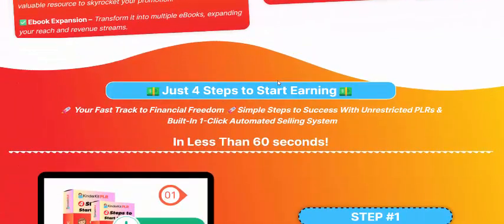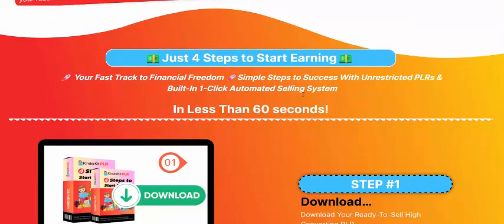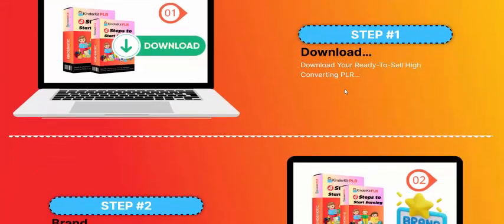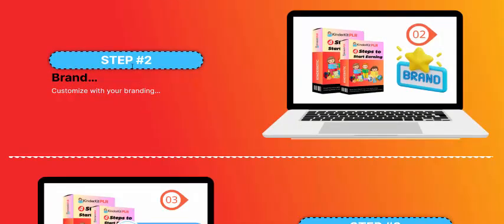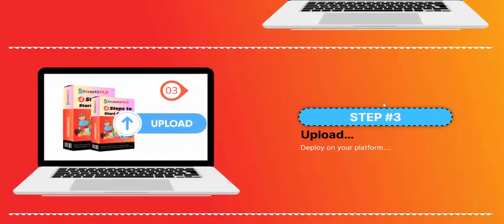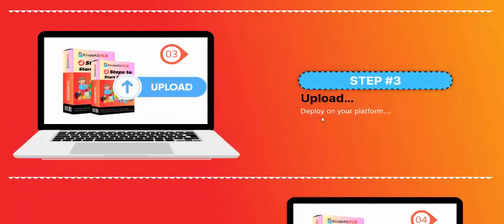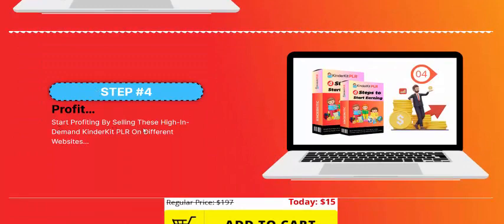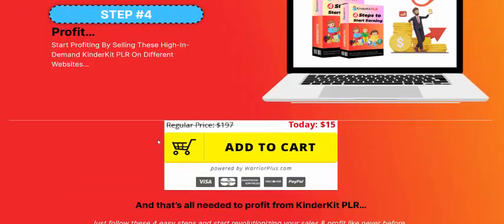KinderKit PLR Review- Just 4 Steps to Start Earning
KinderKit PLR

*** KinderKit PLR Review- What Can You Do ?

✅Maximize Profits – Sell it with PLR rights and keep every cent you earn.

✅Bundle Power – Combine it with your existing PLR products for even greater value.

✅Social Media Domination – Utilize the content to reignite your social media presence, boosting engagement and cementing your authority.

✅Customer Satisfaction – Offer it as a bonus alongside your current products, delighting your customers.

✅Upsell Excellence – Elevate your offers by presenting it as an irresistible upsell.

✅Content Diversification – Incorporate it into your video products or webinar sessions for enhanced variety.

✅Ebook Expansion – Transform it into multiple eBooks, expanding your reach and revenue streams.

✅Blog Brilliance – Break it down for captivating blog posts that captivate and engage your audience.

✅Coaching Goldmine  – Integrate it into your coaching programs, monetizing your expertise effortlessly.

✅Offline Impact – Take it offline for impactful keynote presentations or convert it into high-value physical products.

✅Membership Enhancement – Enhance your membership sites by offering this premium content to retain and attract paying members.

✅Audio Adventure – Convert the eBook contents into an immersive audio series or podcast, appealing to auditory learners.

✅Global Reach – Translate the content into various languages to broaden your audience reach exponentially.

✅Personalization Power – Rename, rebrand, or customize it to claim full authorship and make it uniquely yours.

*** High-Quality Content Across Multiple Educational Niches

📒Activity and Games: Stimulate minds with engaging games and activities.

📒Alphabet and Reading Worksheets: Boost literacy with fun, educational worksheets.

📒Coloring Sheets and Books: Inspire creativity with a variety of coloring options.

📒Events and Pretend Play: Encourage imagination through event-themed activities and role-playing.

📒Flashcards and Sight Words: Enhance vocabulary and recognition skills.

📒Numbers and Shapes Worksheets: Develop numerical and spatial abilities.

📒Tracing Worksheets and Line Activities: Improve fine motor skills through tracing exercises.

📒Handwriting Practice: Foster writing skills with guided practice sessions.

📒Play Dough Mats: Offer tactile learning experiences with creative play.

📖And More Niches…

STEP #1
Download…
Download Your Ready-To-Sell High Converting PLR…

STEP #2
Brand…
Customize with your branding…

STEP #3
Upload…
Deploy on your platform….

STEP #4
Profit…
Start Profiting By Selling These High-In-Demand KinderKit PLR On Different Websites…

When see post, This post is product or service related.